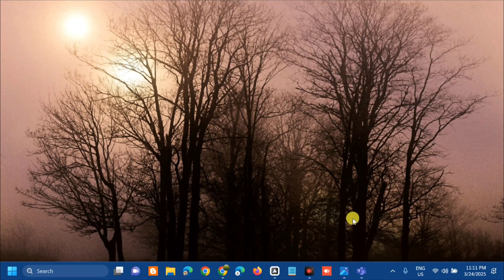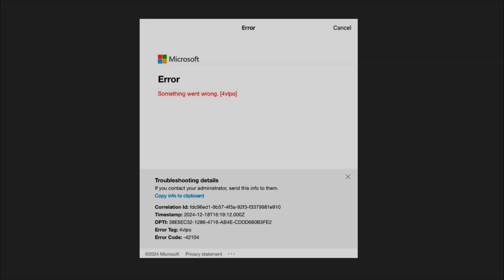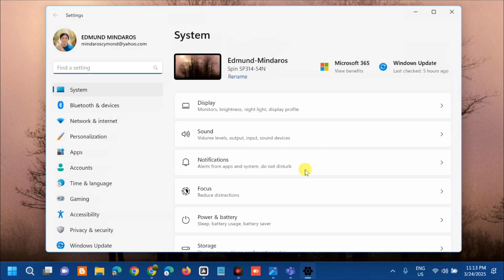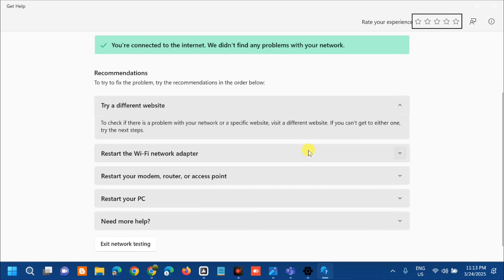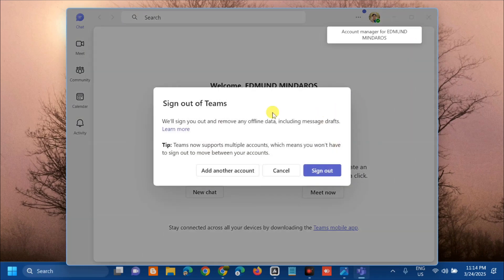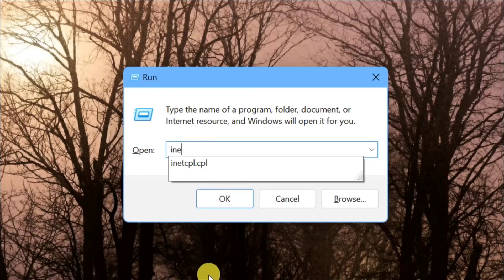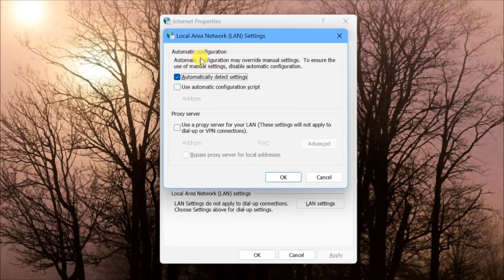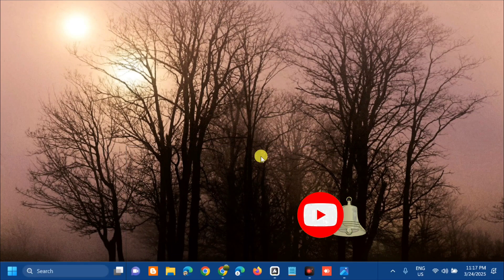How To Fix Microsoft Teams With Error Tag 4vlpo in Windows 11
In this video, learn on how to fix Microsoft Teams error tag 4vlpo on Windows 11.Error Tag 4vlpo can disrupt this functionality, particularly during the sign-in process. Users encounter a scenario where the application prompts for credentials, only to display a vague Something went wrong, message accompanied by the 4vlpo error code, preventing access.  A system restart, an initial troubleshooting step, failed to correct the issue, indicating a more persistent underlying cause.

The error often stems from authentication or connectivity problems, with several potential origins: Authentication failures. A glitch in Microsoft 365 identity validation might block access. Network instability. Weak connections can disrupt Teams’ server handshake. Corrupted app data. Stale cache or credentials could stop the login process. System conflicts. Windows services or updates might clash with Teams. Server-side issues. Microsoft’s servers could be temporarily down.

Verify Network Stability:
1. Type Troubleshoot in Windows search and hit Enter.
2. Select Other troubleshooters.
3. Locate Network & Internet troubleshooter from the list and click Run.
4. Wait till the process is finished and apply the recommended fixes.
5. Restart your computer.

Sign Out and Re-Authenticate:
1. Open Microsoft Teams.
2. Click on your profile icon and select Sign out.
3. Close the application.
4. Reopen Microsoft Teams and sign in with your credentials.

Adjust Proxy Settings:
1. Type inetcpl.cpl in Windows search and press Enter.
2. Go to the Connections tab and click on LAN settings.
3. Make sure that Automatically detect setting is checked and Use a proxy server for your LAN is unchecked.

Issues Addressed In This Tutorial:
fix microsoft teams error tag 4vlpo in windows 11
microsoft teams error 4vlpo in windows
microsoft teams error something went wrong 4vlpo